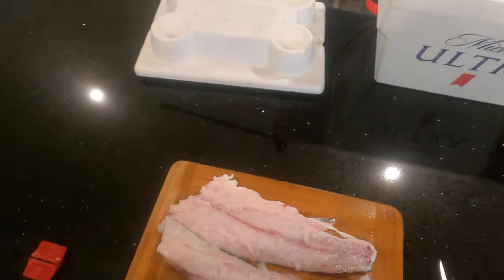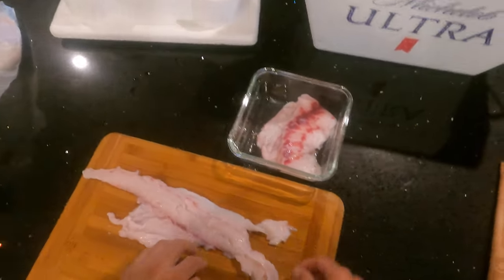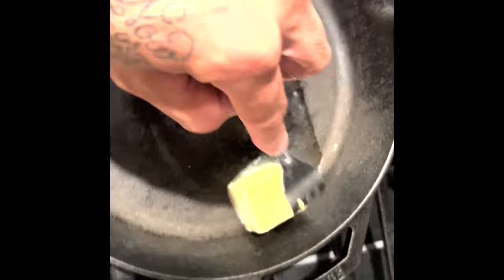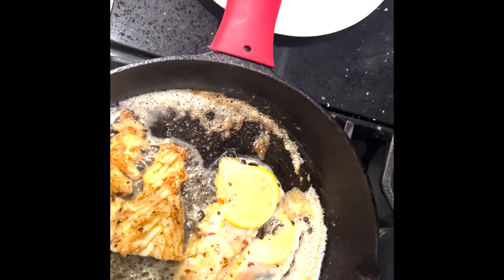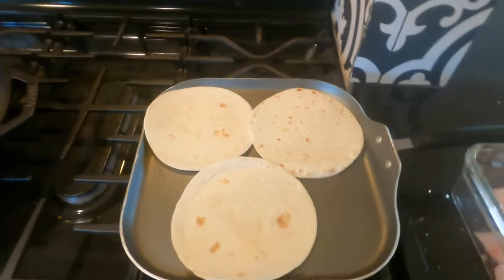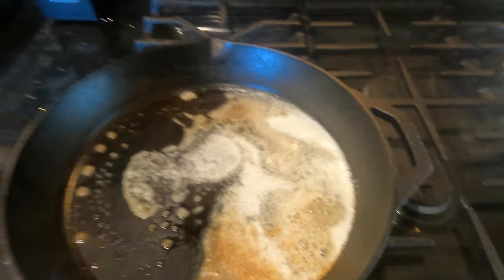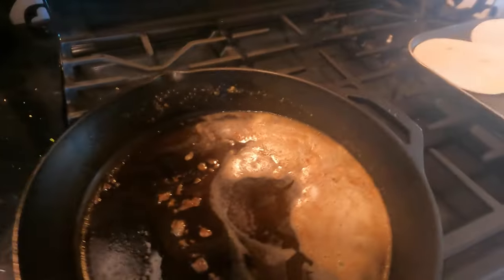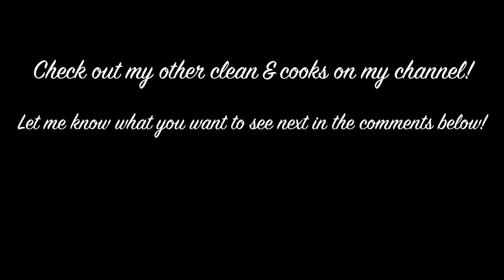How to Clean & Cook Striped Bass in 10 minutes! (Pan seared & Fried)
How to clean and Cook a striped Bass. Pan seared and Fried fish tacos!
If you'd like to see the catch I have linked the video. Let me know what I should catch and cook next. Hope everyone enjoys the content, Fish on!